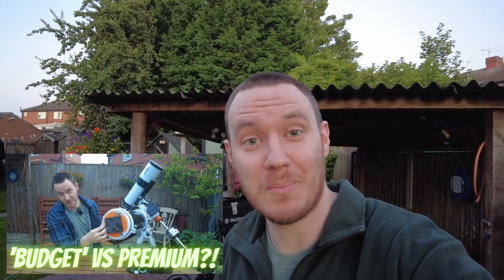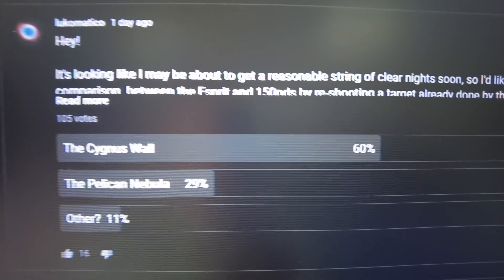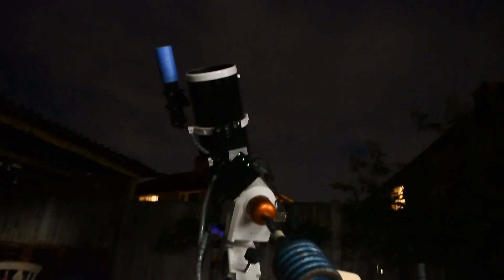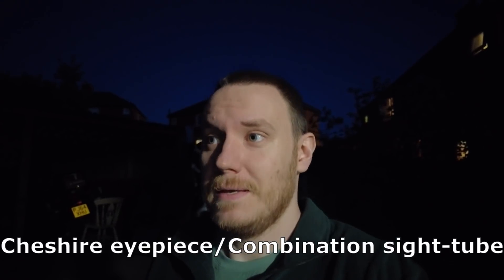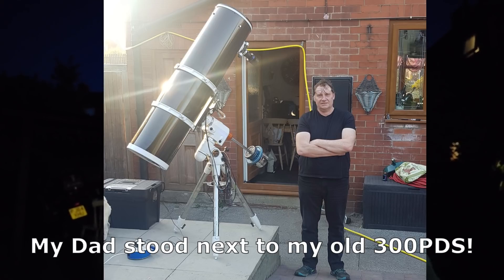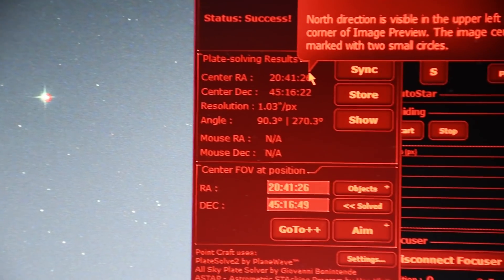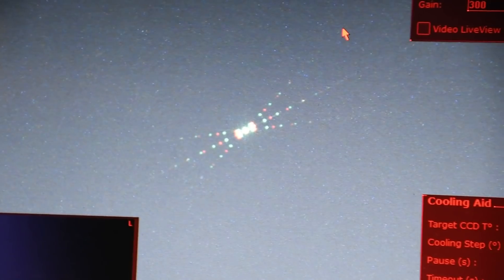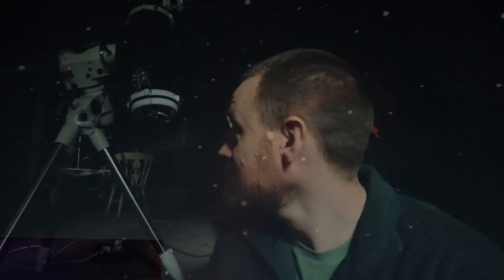Budget Reflector VS Premium Refractor! Part 2: The Cygnus Wall Comparison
Hey there everyone! - After a long period of poor weather, I have finally managed to capture data and record video for part 2 of my budget vs premium telescope series!

This is a slightly different style of video with a few extra elements of my life thrown in for anyone who is interested, I'm hopeful you will enjoy this approach rather than a clinical comparison between the two scopes :)